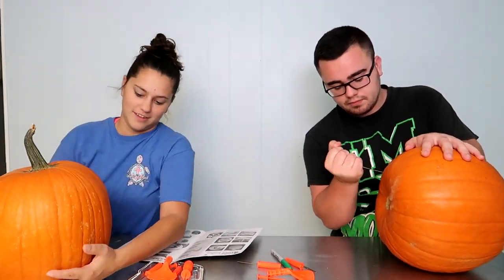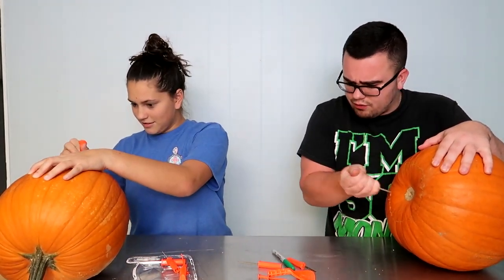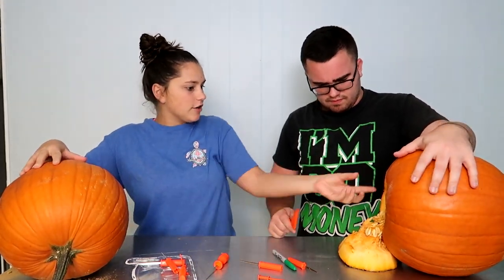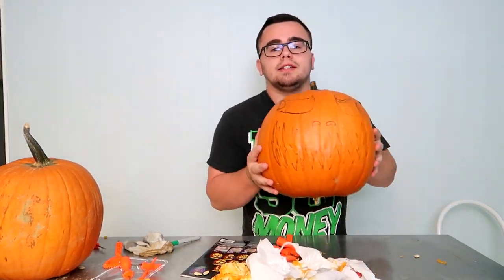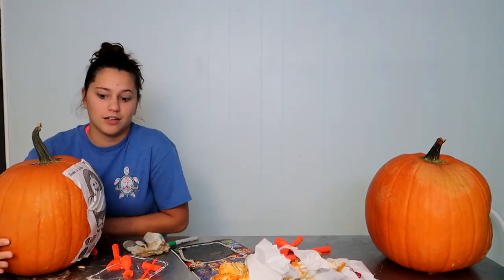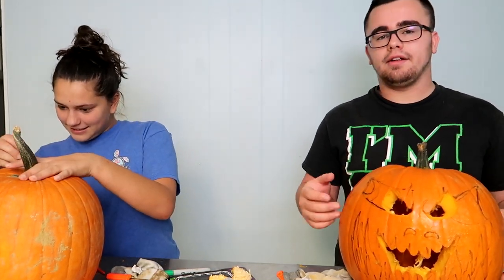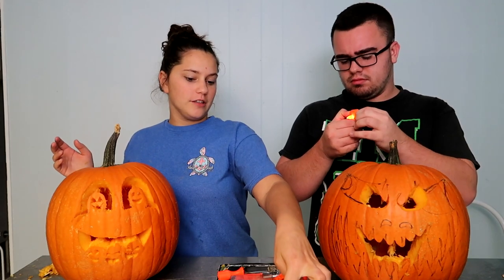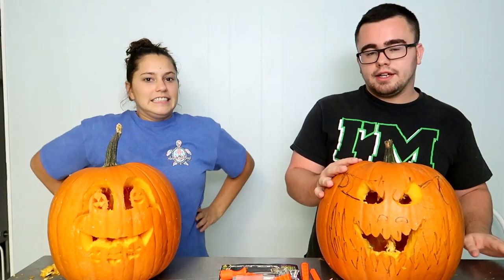PUMPKIN CARVING CHALLENGE!